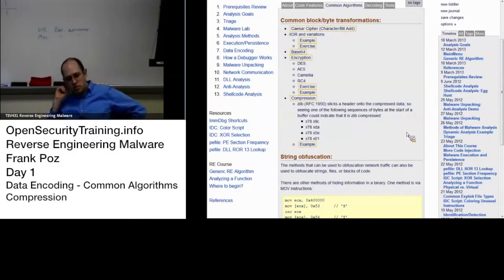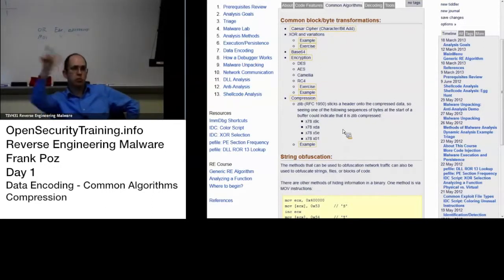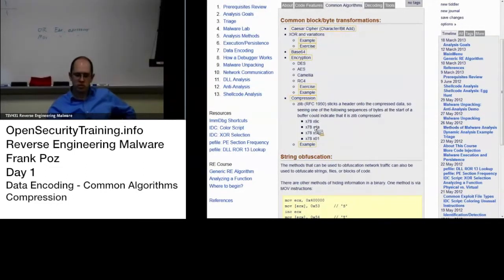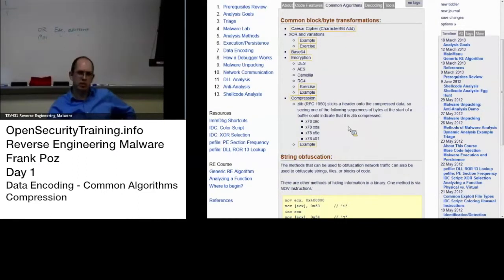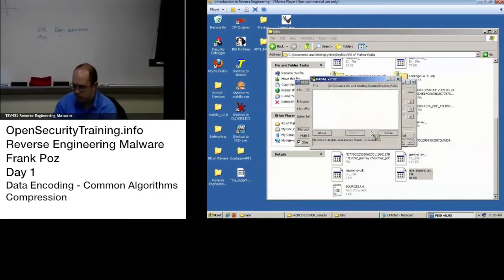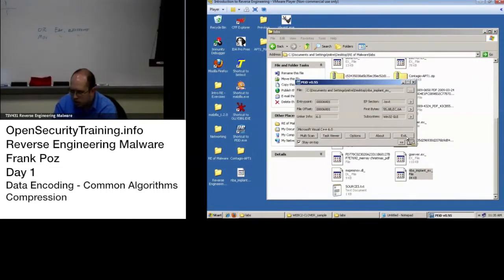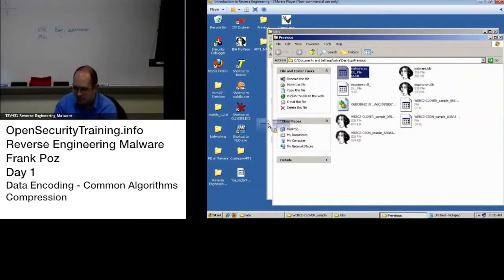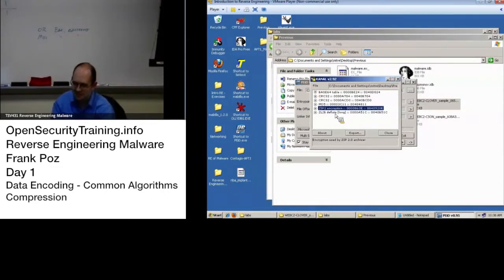Reverse Engineering Malware Day 1 Part 13: Data Encoding - Common Algorithms - Compression